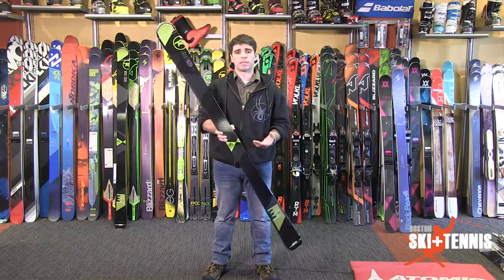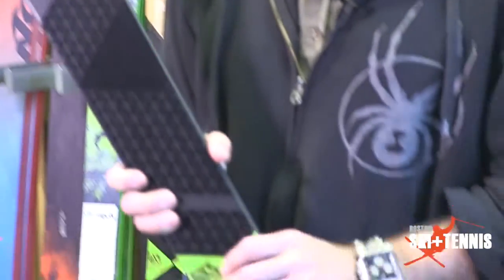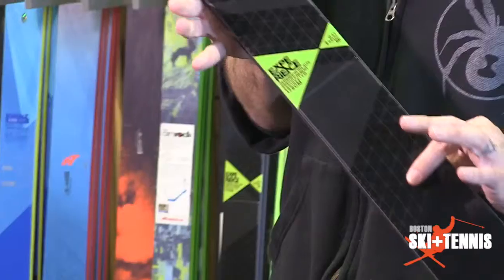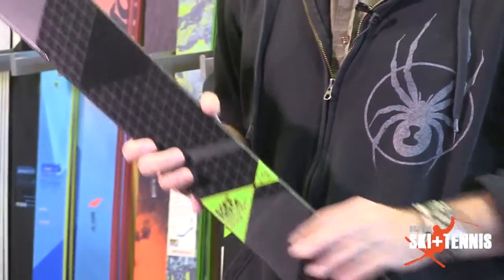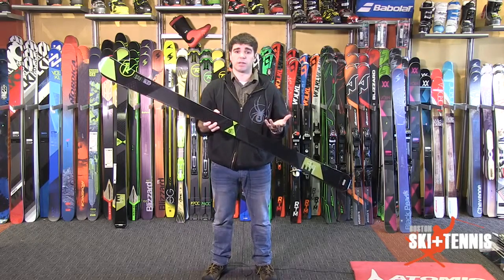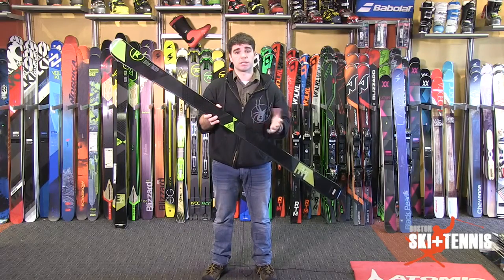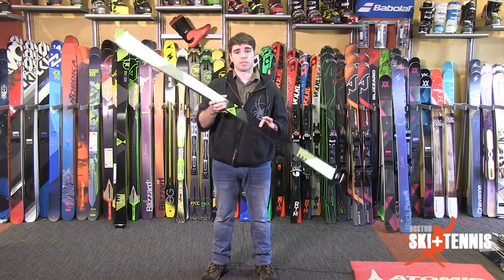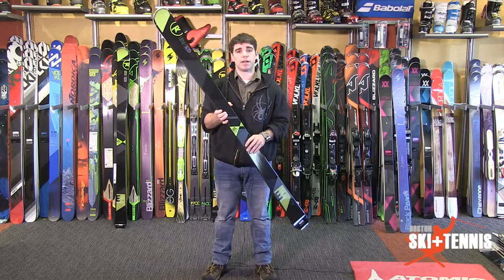2015/16 Rossignol Experience 88 Ski Review | Boston Ski + Tennis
The all-new EXPERIENCE 88 is a new benchmark in all-mountain versatility and performance for expert all-mountain skiers. With the heart of a high-performance carving machine and effortless freeride feel, the new Experience 88 features a rounder tip profile with Rossignol's award-winning Air Tip technology, and longer, more progressive rocker for enhanced float and control, delivering elevated all-mountain performance across all terrain and snow conditions. Auto Turn Rocker, our most versatile rocker/camber blend, provides powerful edge grip with effortless maneuverability and speed control while Rossignol's patented, lightweight Air Tip technology enhances floatation and control even further, keeping tips afloat through variable snow while providing instant turn initiation on hardpack and groomers. It's racing DNA meets freeride. Precision and power meets effortless float. It's everything you need for the ultimate one-ski-quiver.